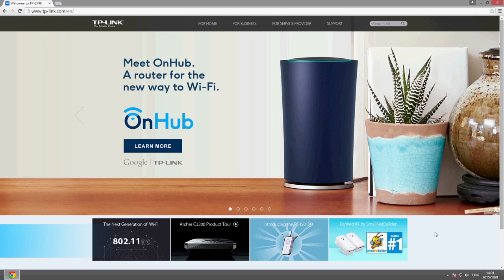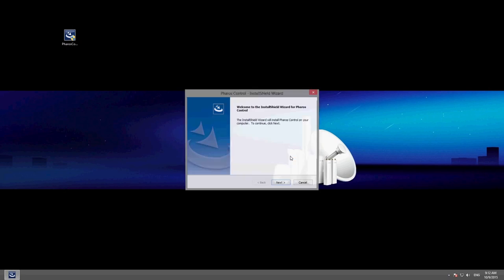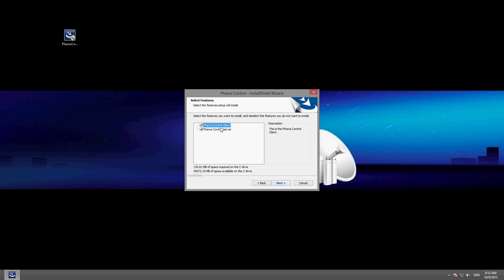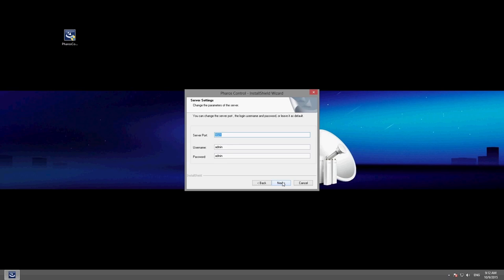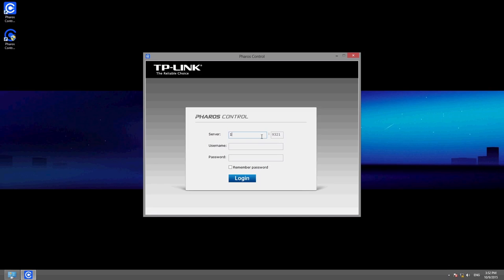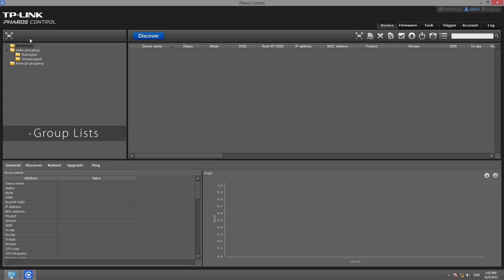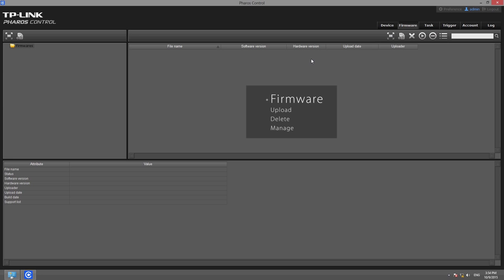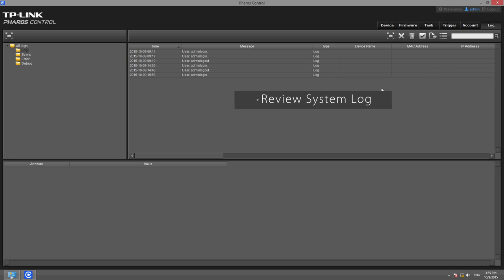TP-LINK How to Install Pharos Control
Pharos Series devices allow you to create long range outdoor wireless connections and the Pharos Control software provides an efficient management platform for all devices on the network.
Learn how to install and set up your Pharos Control software and start managing your Pharos devices with ease.